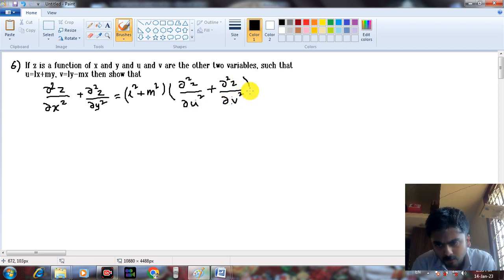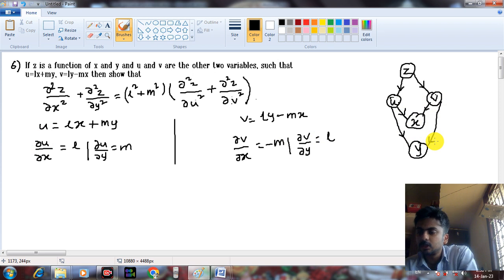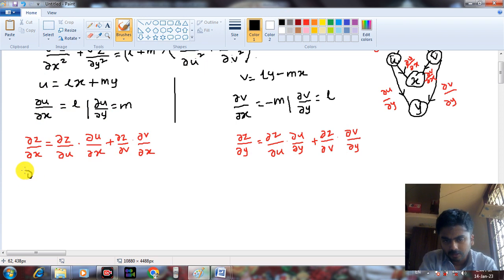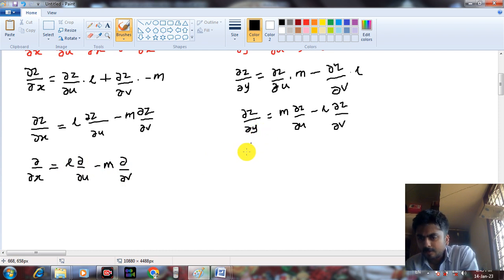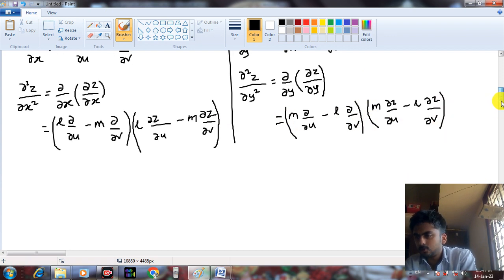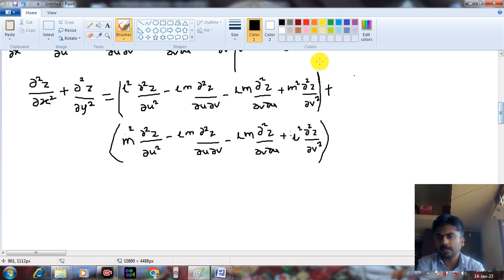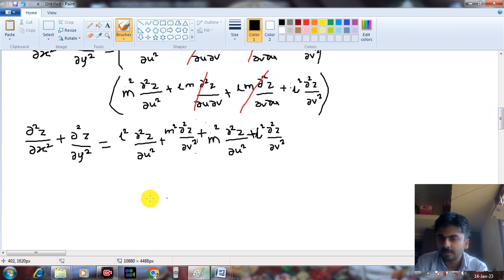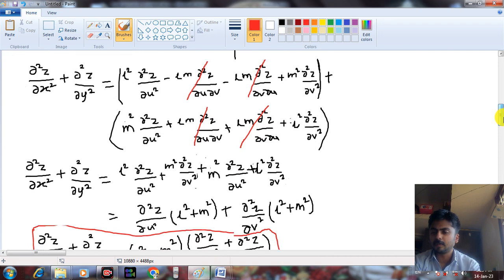Total derivative problem-06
The sixth problem on total derivatives